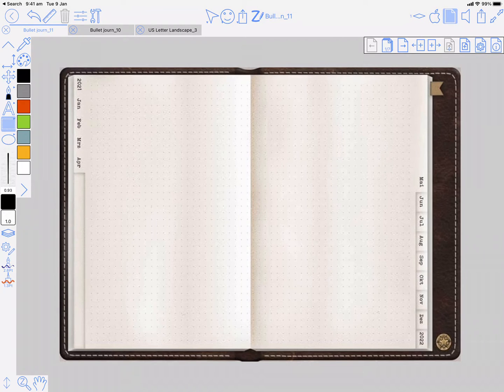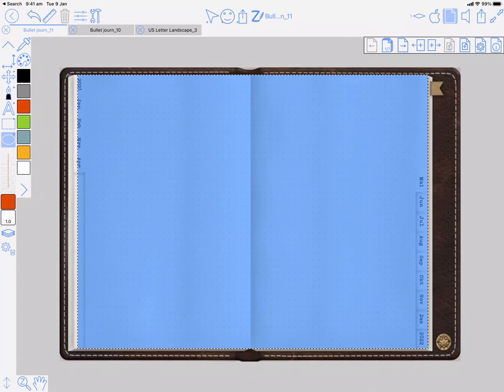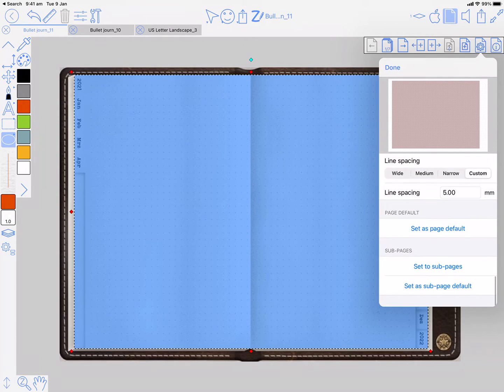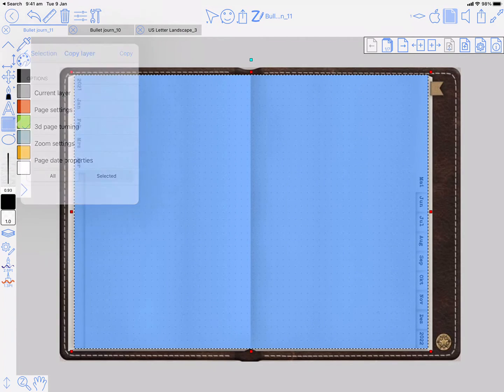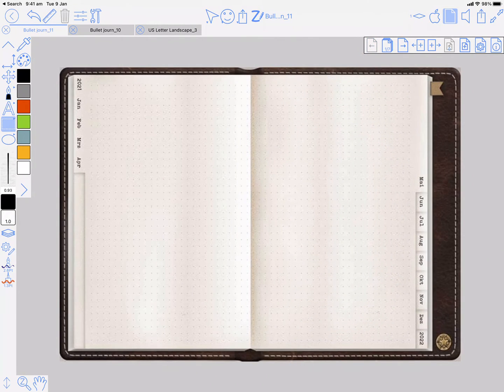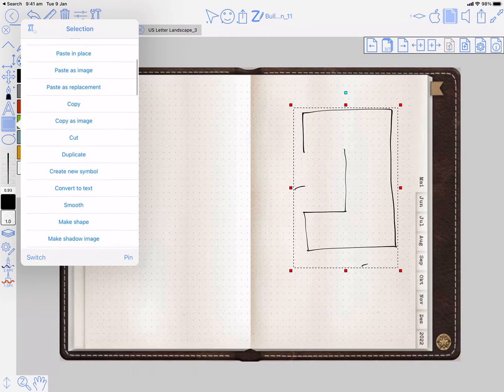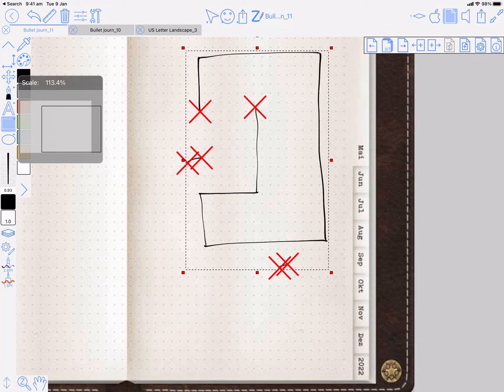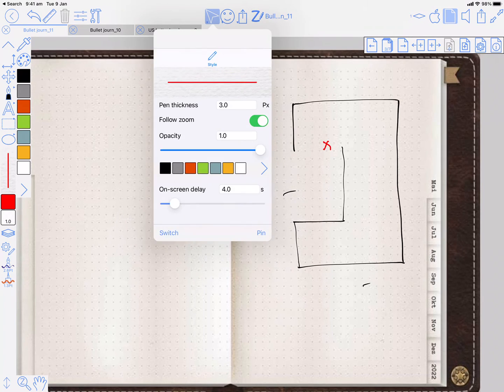ZoomNotes Update 8.5.3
You can now define a page turn area to limit the area of the page which is shown when 3d turning pages. Also the 'Make shape' has been improved to help show where issues are when the operation fails to make a shape